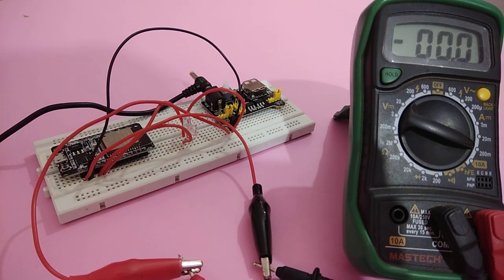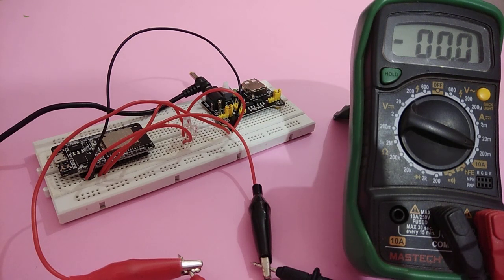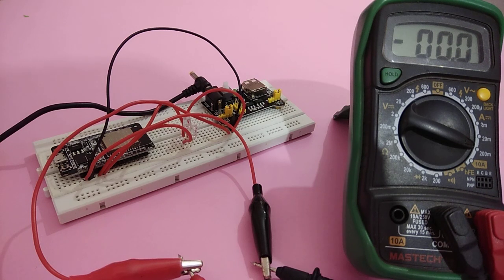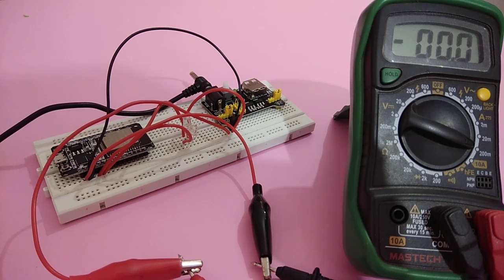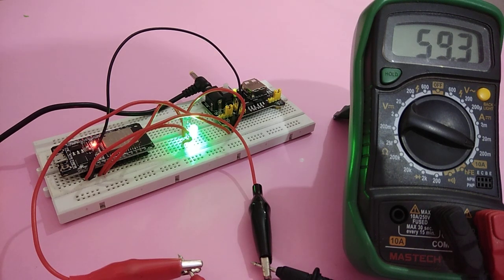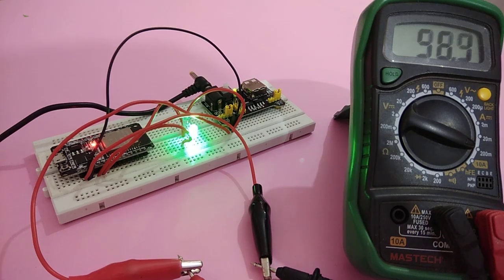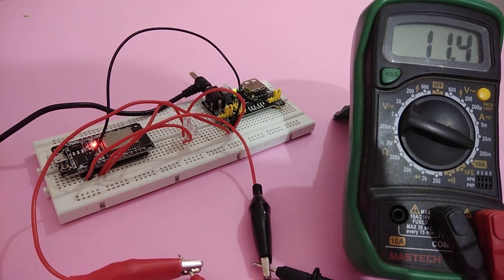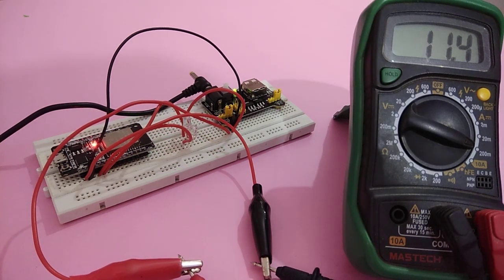Various ESP32 Sleep Modes and How to put ESP32 in Deep Sleep Mode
In this project, we will discuss about different sleep modes of ESP32 and will check the current consumption in normal as well as in deep sleep mode.